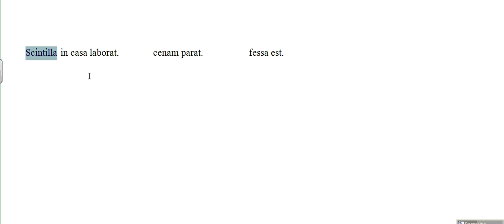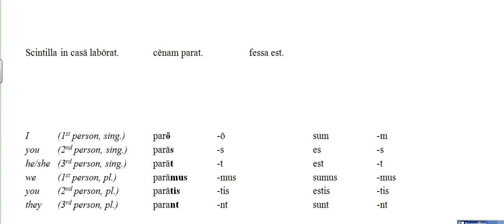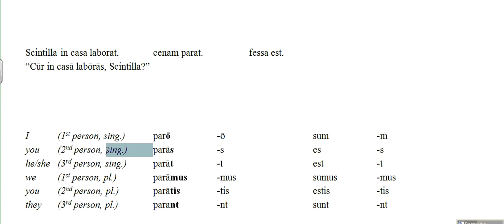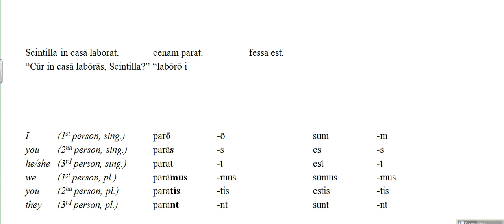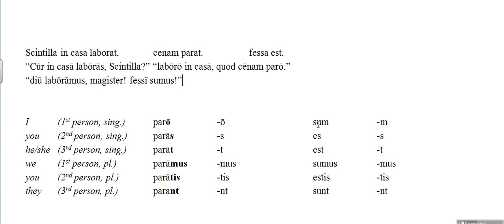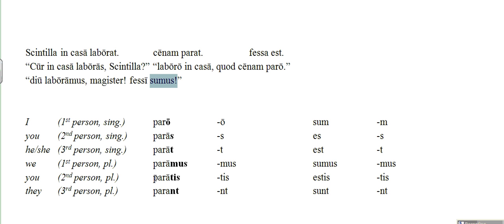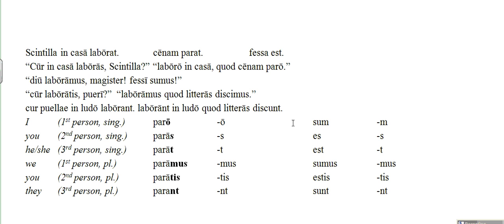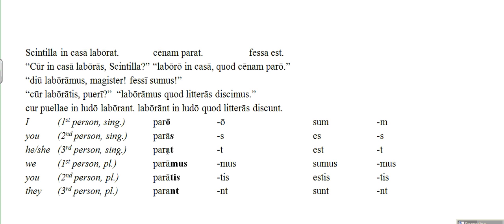Chapter 5 Grammar Overview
Chapter 5 Grammar overview: personal pronouns of verbs